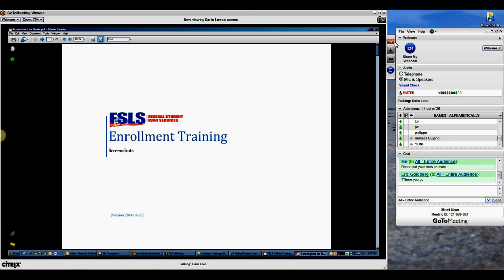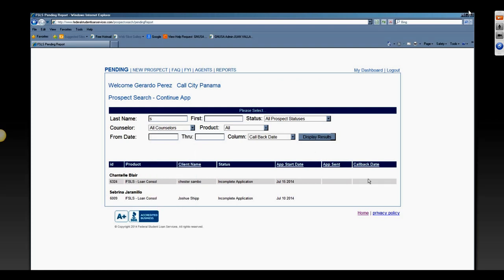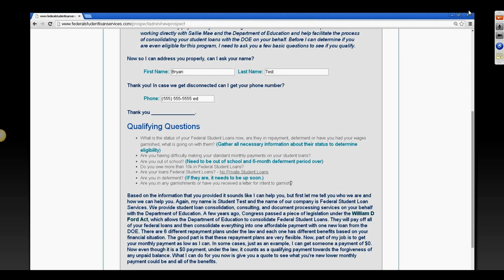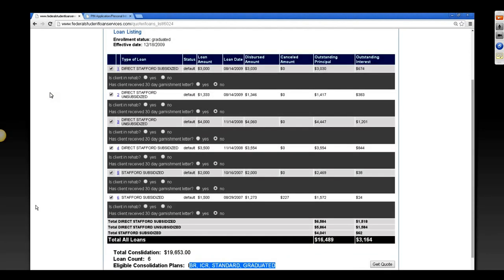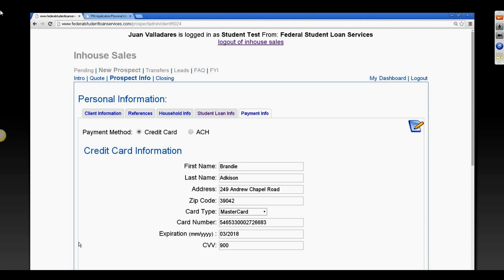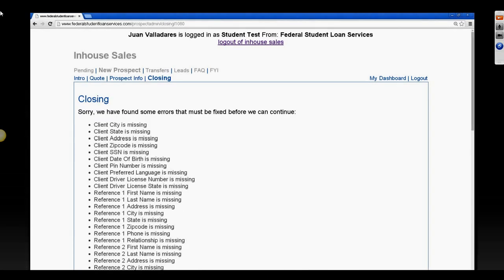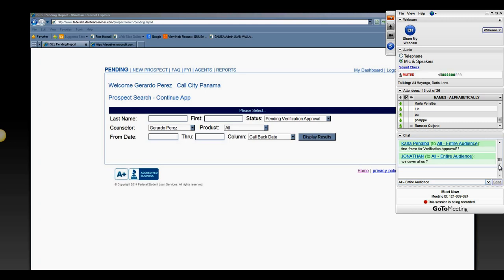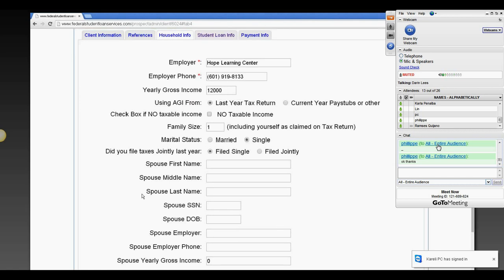Training Student Loan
Remote Call Center training